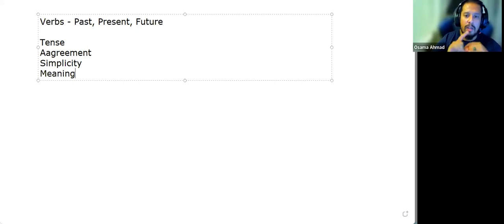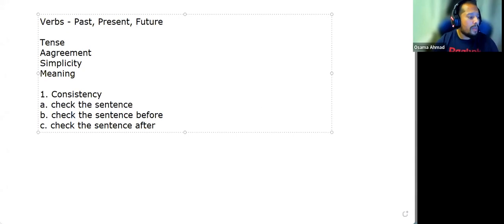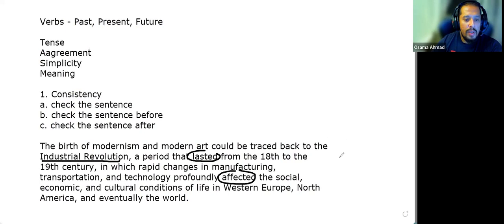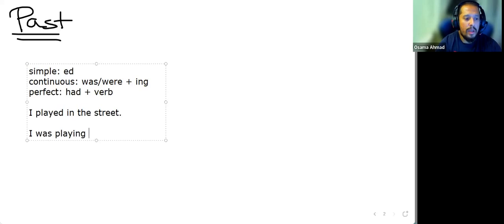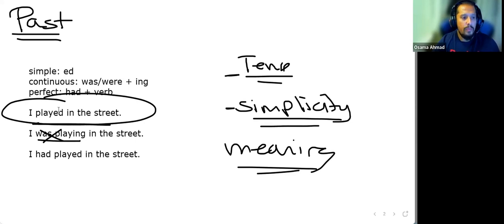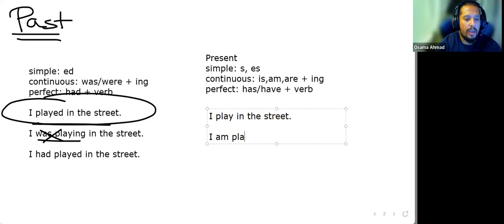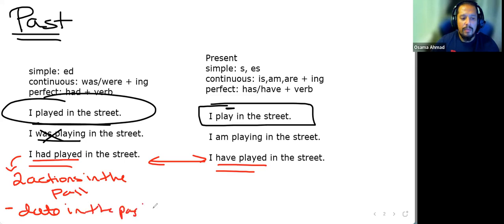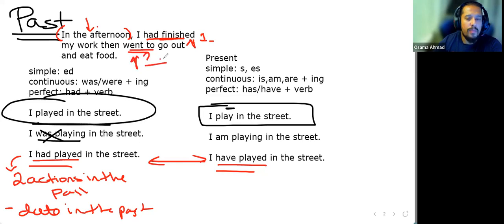EST English Grammar: Verb Tense Summary | Arabic-Supported Lesson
Review EST English verb tenses with a clear Arabic-supported explanation for Egyptian students. This lesson helps you recognize tense meaning, choose accurate verb forms, and avoid common grammar mistakes in EST-style English questions.